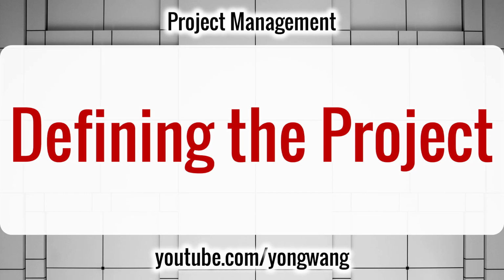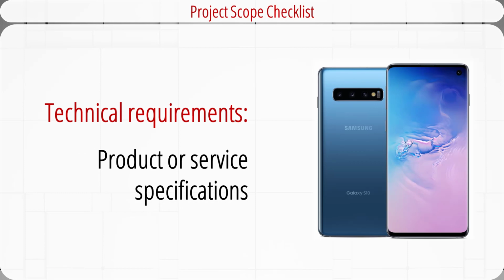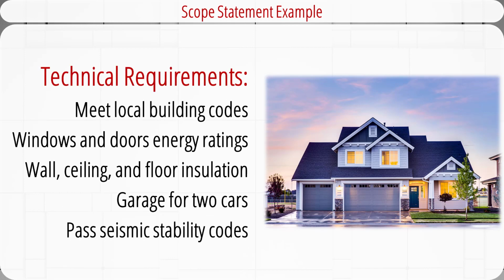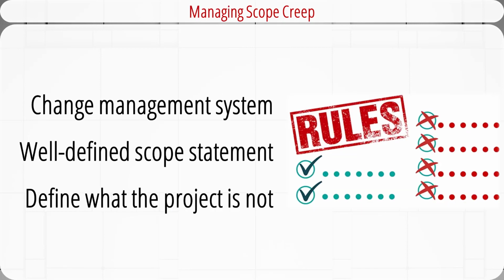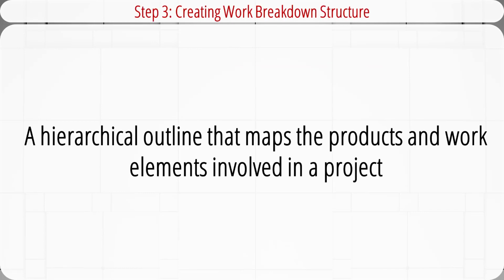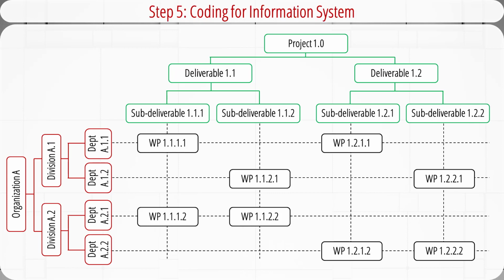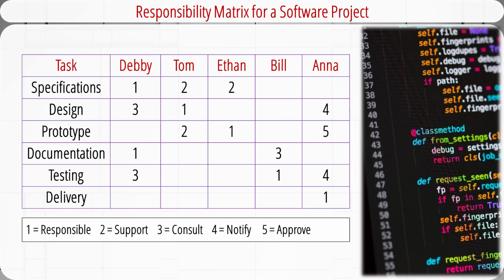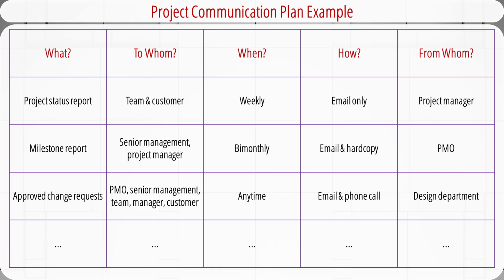Project Management 07: Defining the Project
Welcome to Project Management! In this video, I'll talk about how to properly define a project before it even starts.